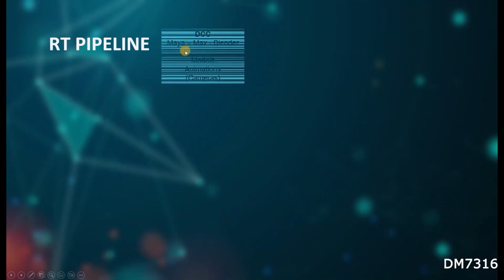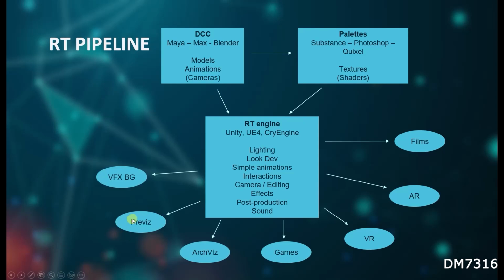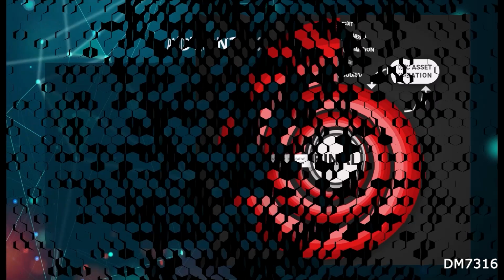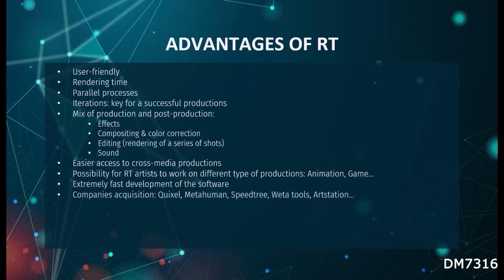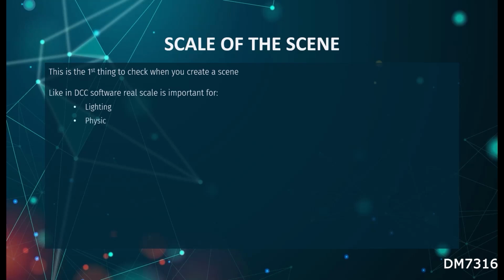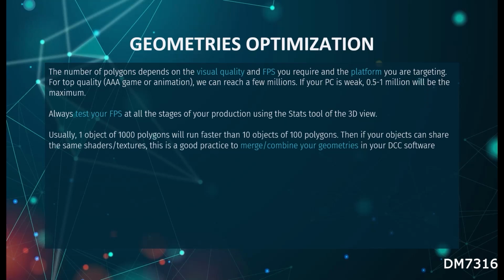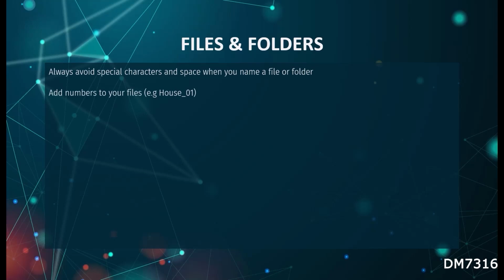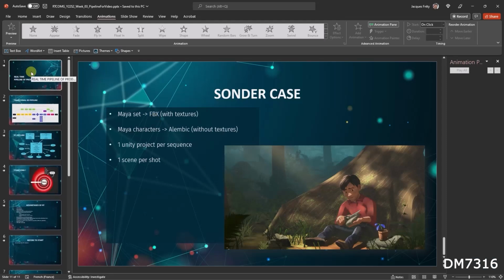Introduction to the Real Time Pipeline for the production of Animations